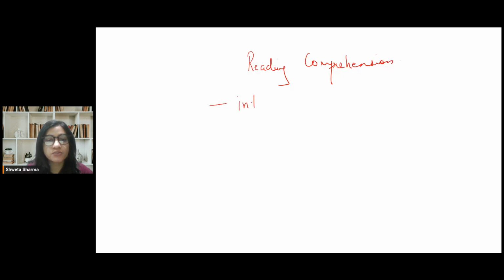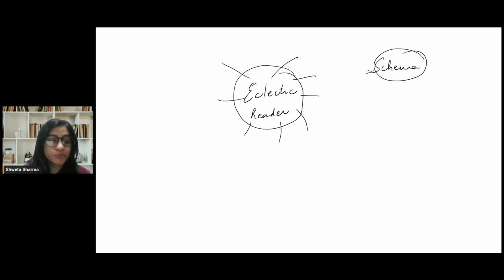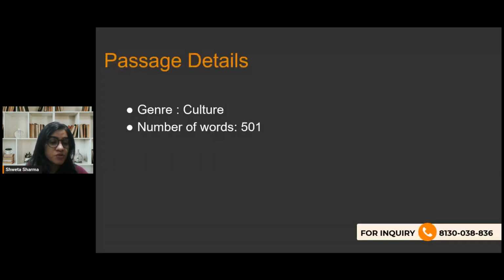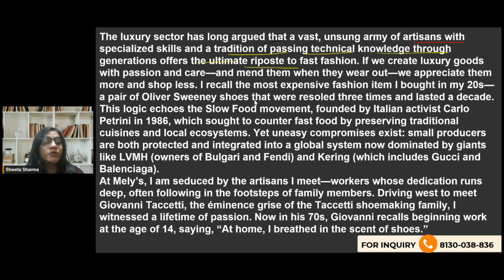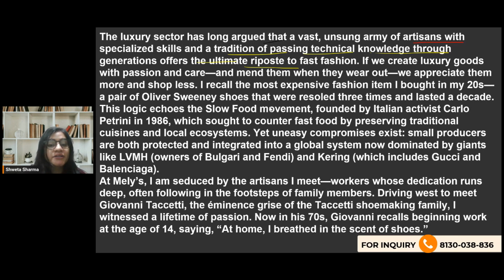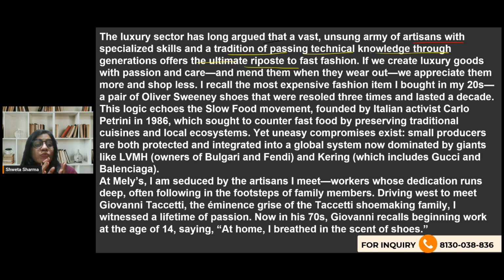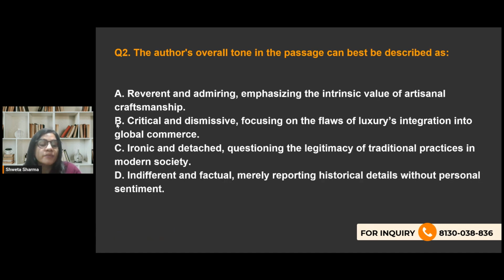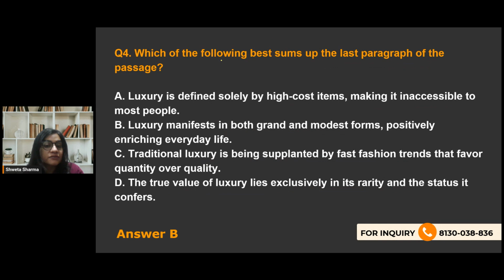CAT 2025: Mastering RCs on Culture | VARC Preparation (Part-03) | CAT 2025: Target 99+%ile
CAT 2025: Mastering RCs on Culture | VARC Preparation (Part-02) | CAT 2025: Target 99%+
Unlock the secrets to mastering Reading Comprehension (RC) for CAT 2025 with this focused session on Humanities Passages. Learn how to analyze, interpret, and answer questions effectively, specifically tailored for the VARC section. This is the first video in the Road to IIM series, designed to enhance your preparation and boost your confidence for the CAT exam. Don't miss these essential tips and tricks to ace the RC section!